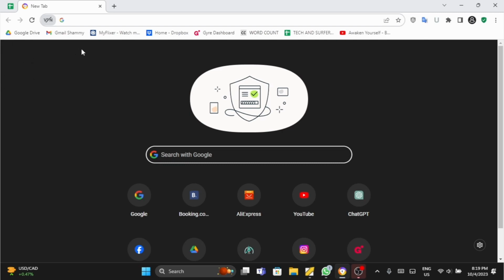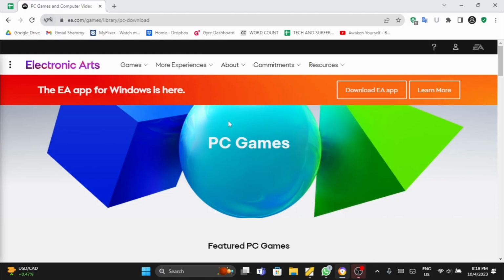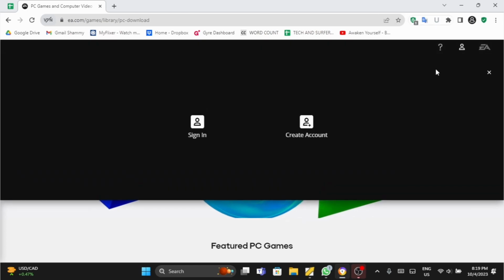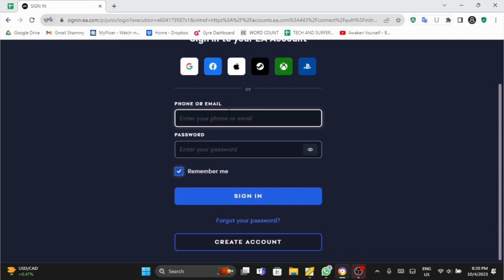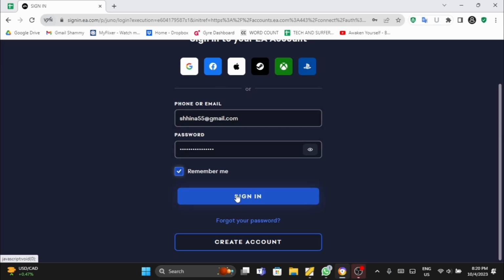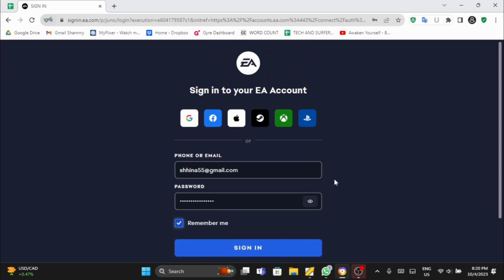How to Sign In to Your Origin Account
Ready to dive into your favorite games on Origin? It all starts with signing in to your account! In this quick guide, we'll walk you through the steps to sign in to your Origin account effortlessly.

⏰ 00:00 Introduction:
We'll explain the importance of signing in to your Origin account and how it unlocks access to your game library and social features.

⏰ 00:20 Signing In:
In just 20 seconds, we'll provide you with clear instructions on how to sign in to your Origin account step by step. Whether you're a new user or returning, this guide has you covered.

With this guidance, you'll be able to log in to your Origin account smoothly and start gaming in no time.

If you found this video helpful, please consider giving it a thumbs up and subscribing to our channel for more gaming tutorials, tips, and tricks related to Origin and gaming platforms.